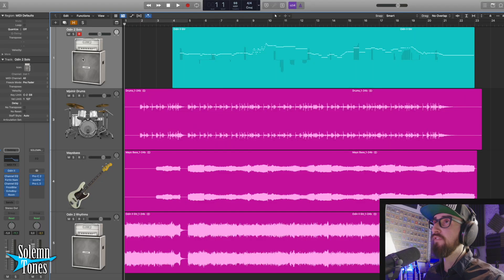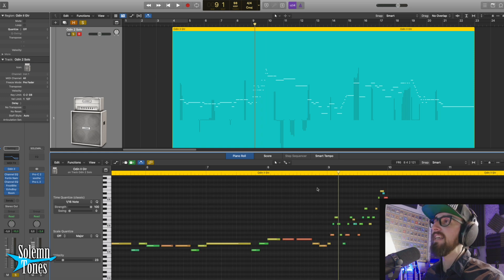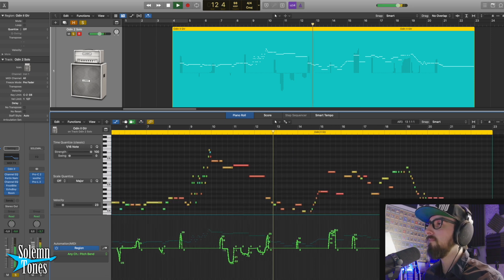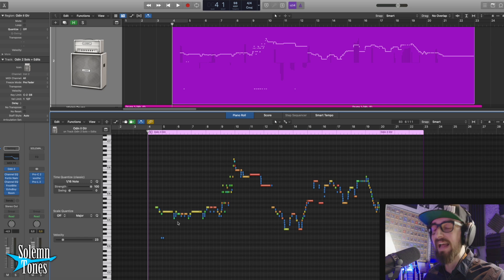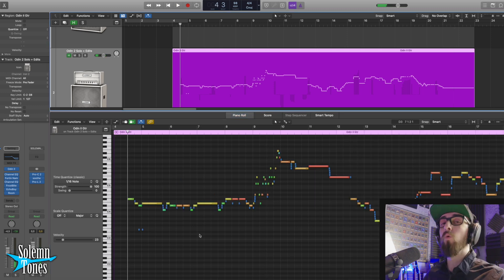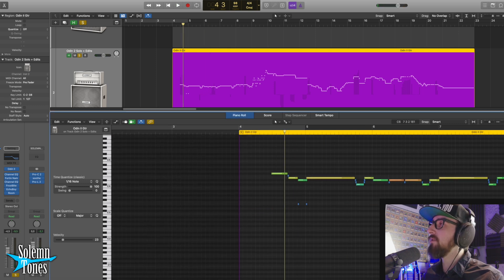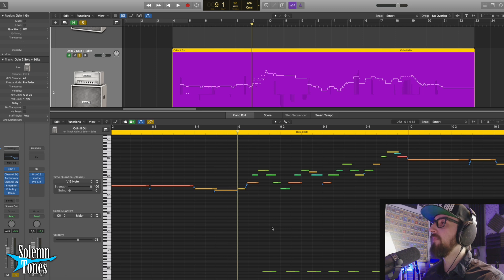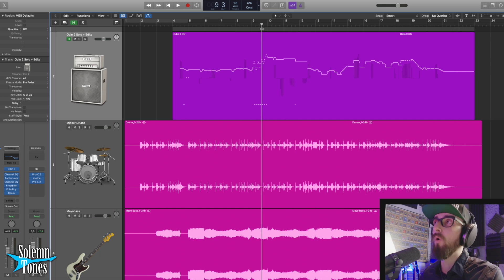Programming SOLOS with Misstiq on Odin 2 (Midi Tutorial)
00:00 : Intro
01:40 : Misstiq's Midi
06:39 : Extra Humanization Tricks